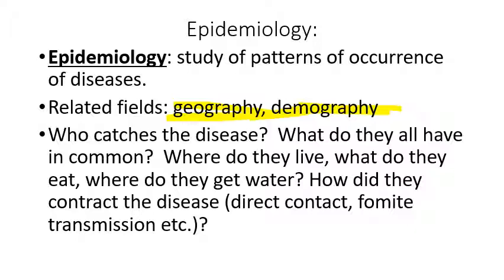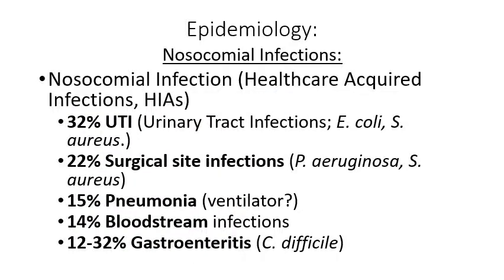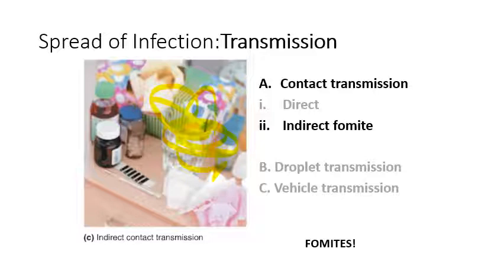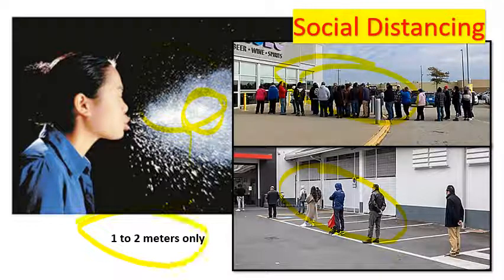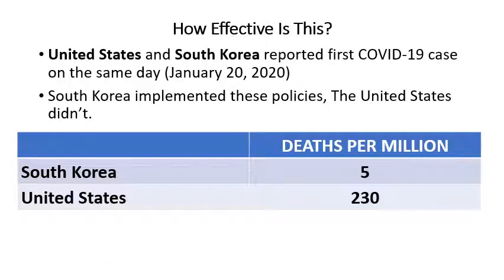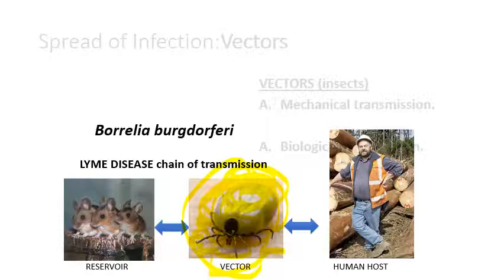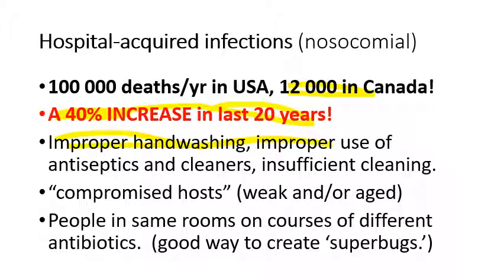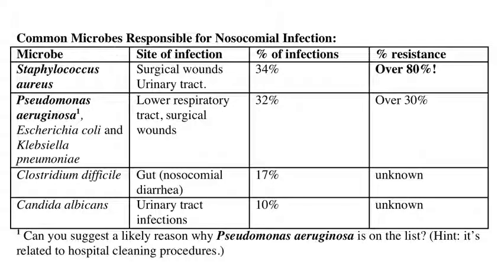Unit 3 Part II Epidemiology